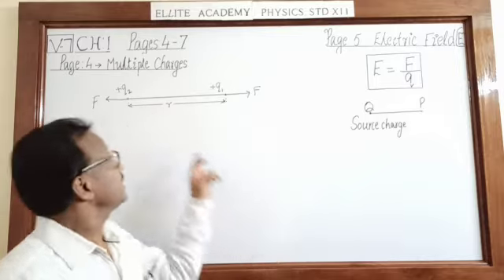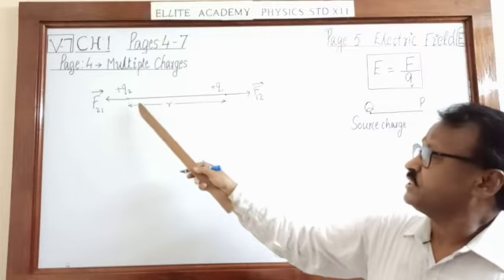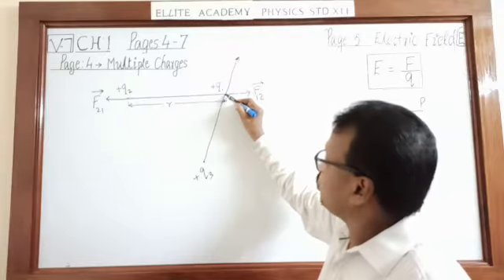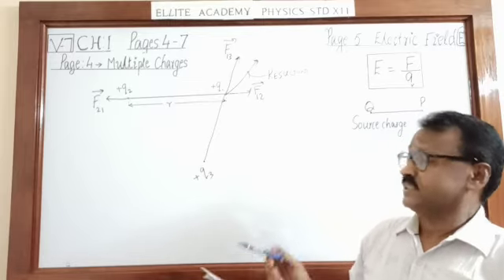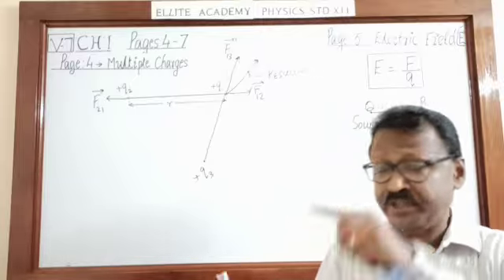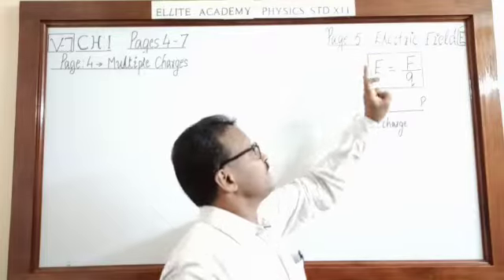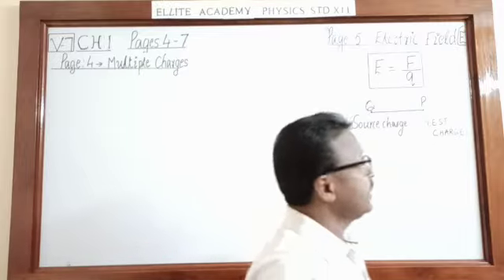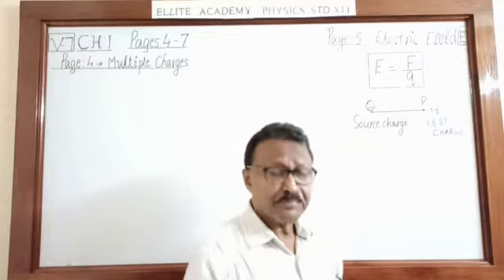Physics Chapter1 - Electric Force & Charges - Multiple Charges - Part 7